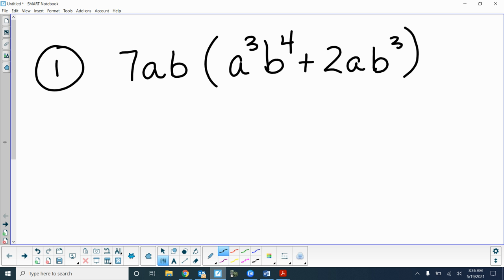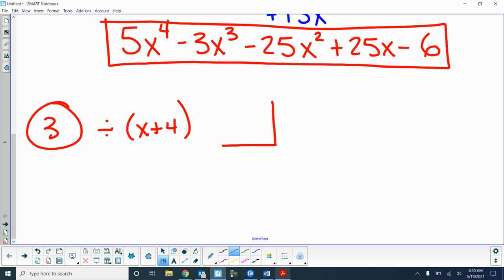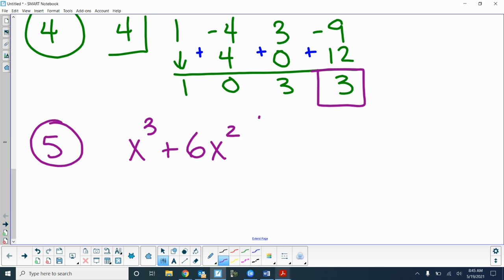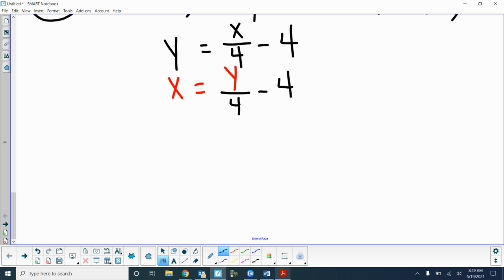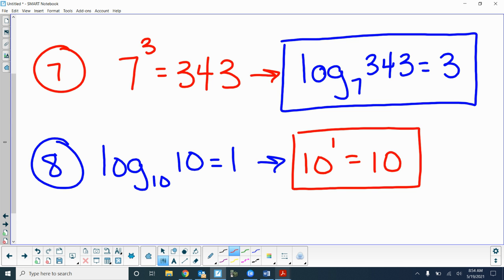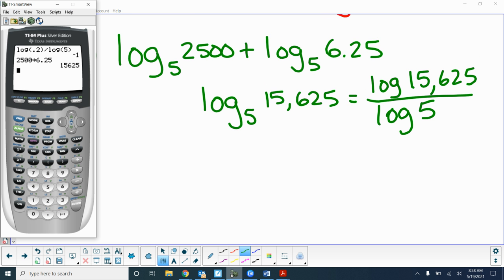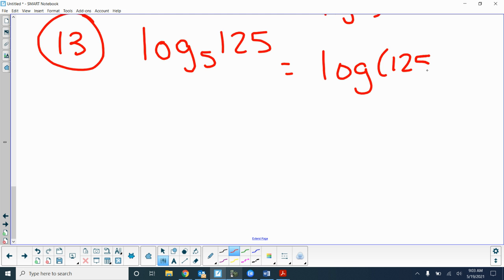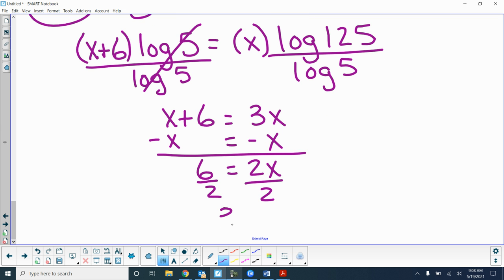Alg. 2, Exam Rev. #1-15, 5/19/21